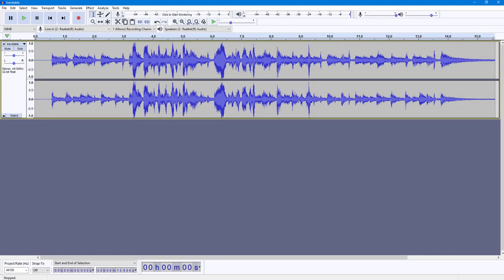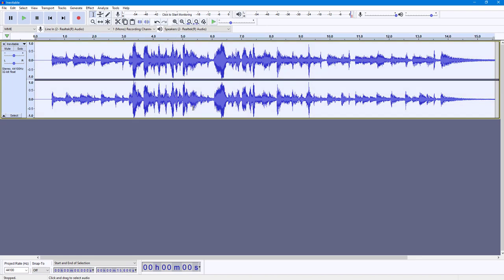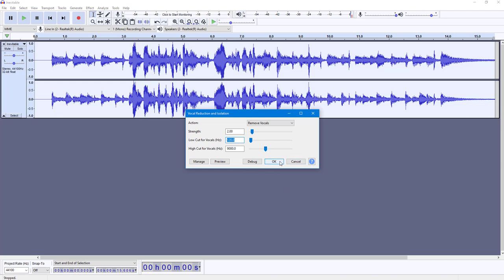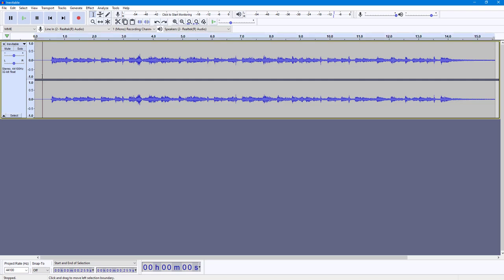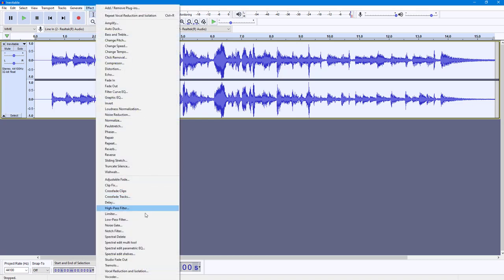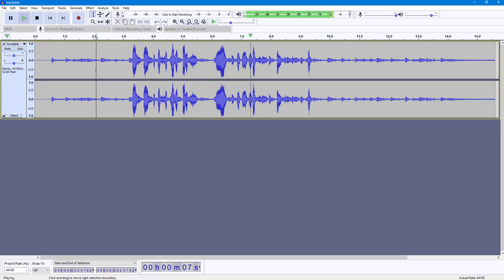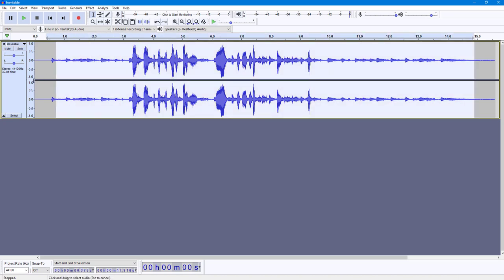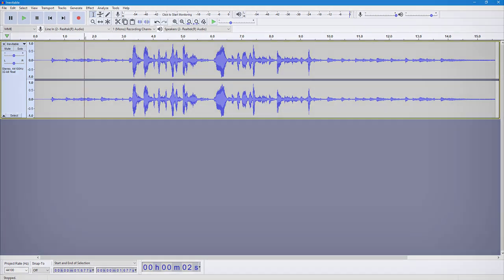Audacity Tutorial - Lesson 78 - Vocal Reduction and Isolation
In this tutorial, we will be discussing about Vocal Reduction and Isolation in Audacity